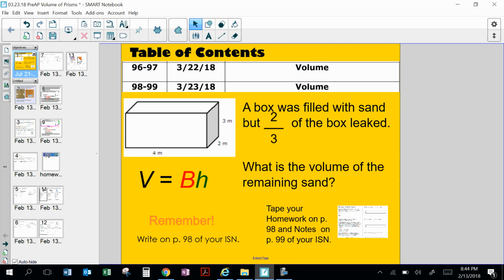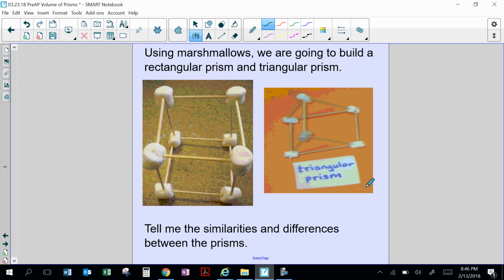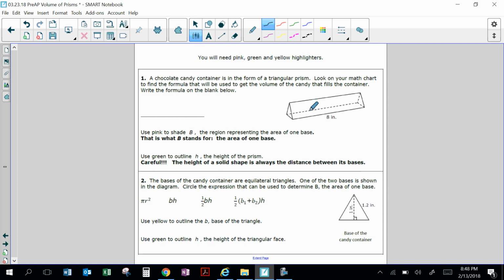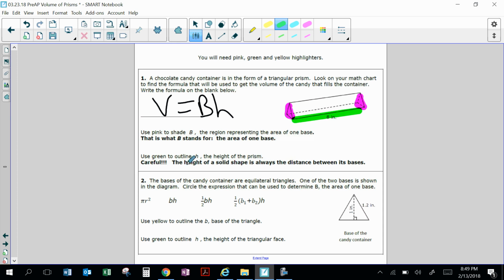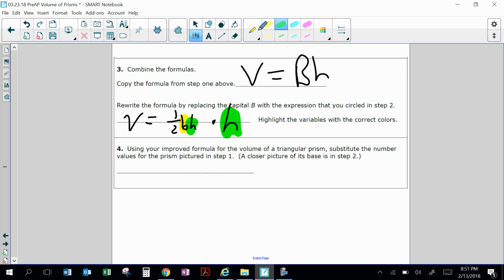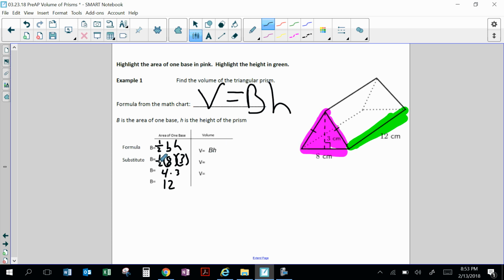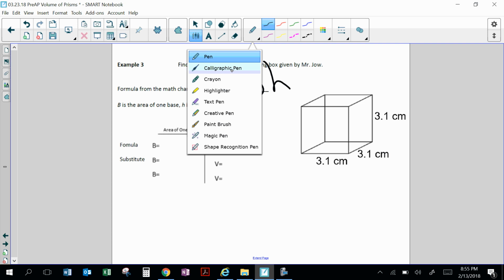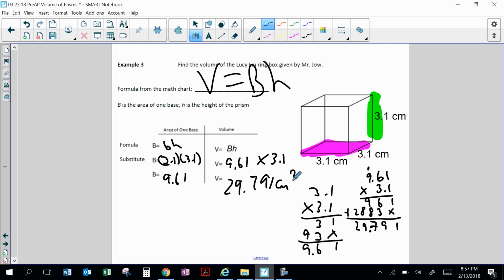Volume of Prisms